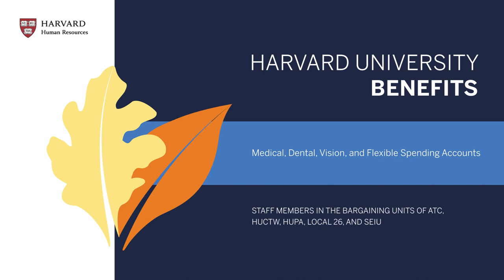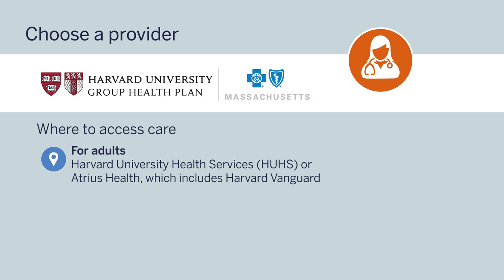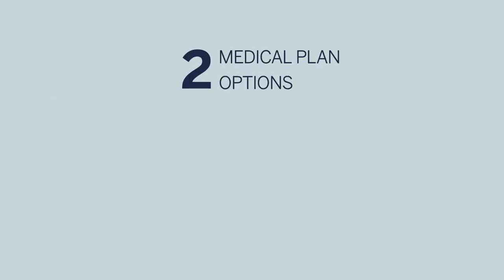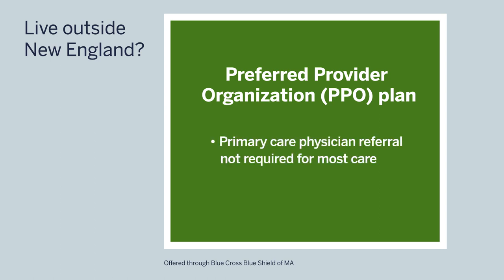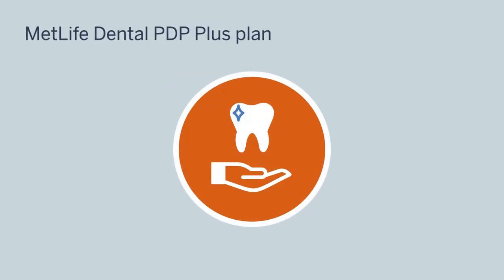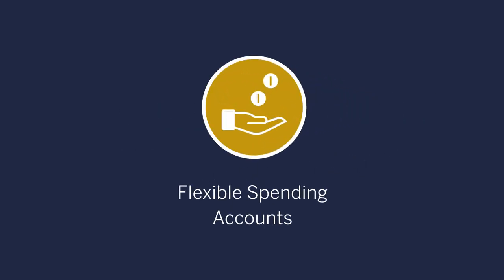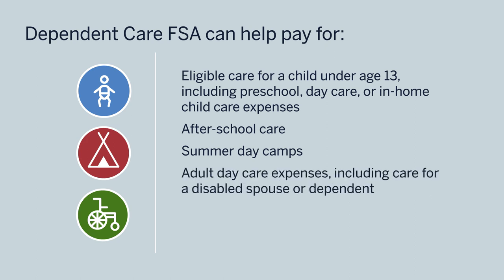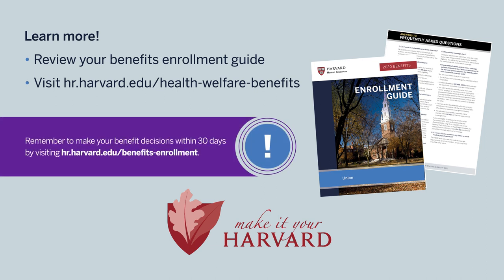Union Staff Medical Dental Vision